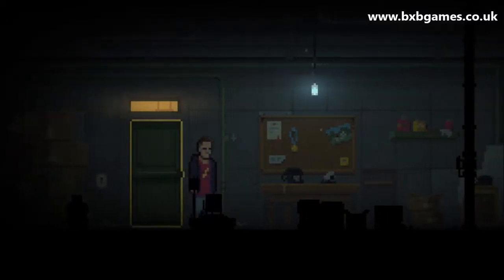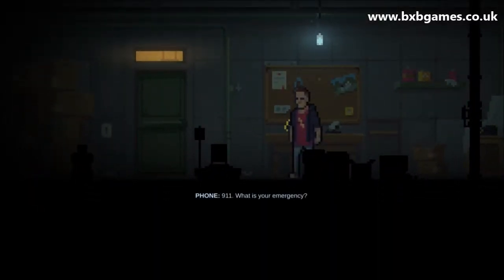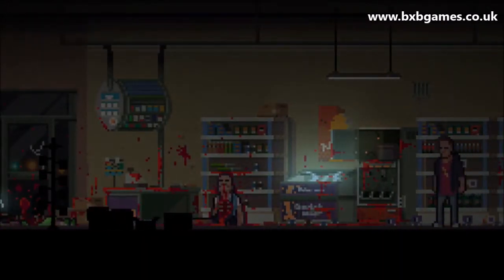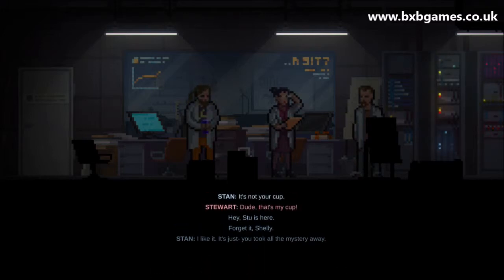The Long Reach Review on Xbox One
Point, click, repeat.